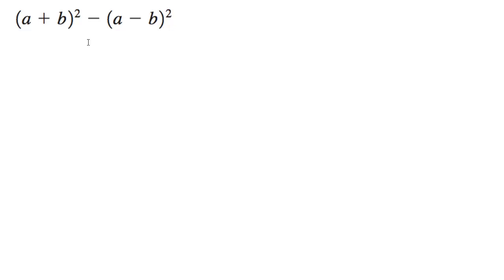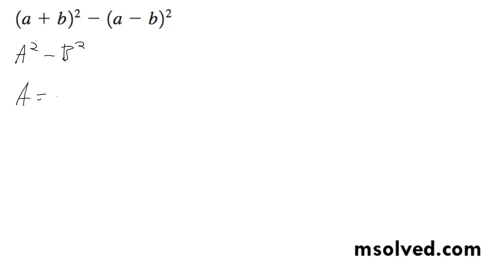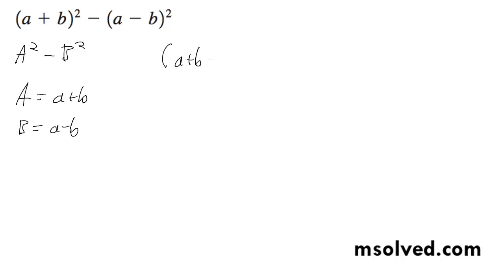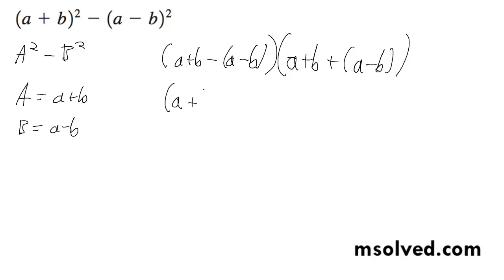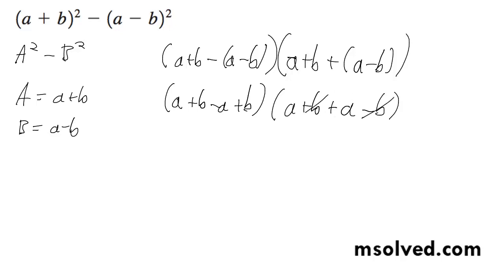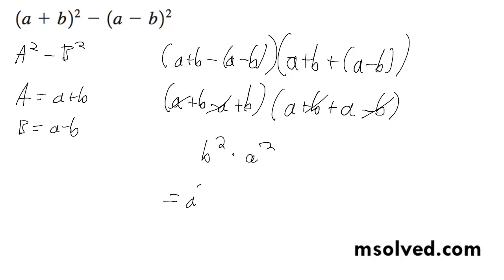Factor (a+b)^2 - (a-b)^2